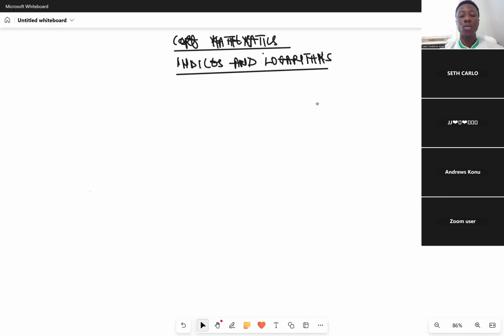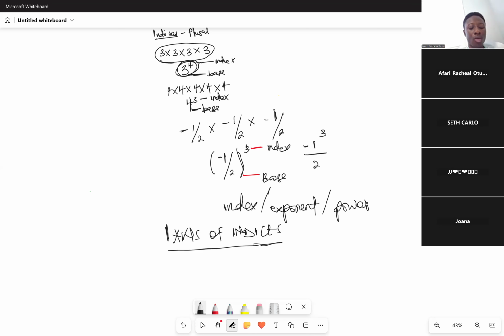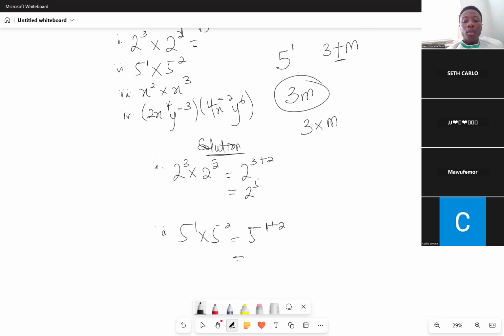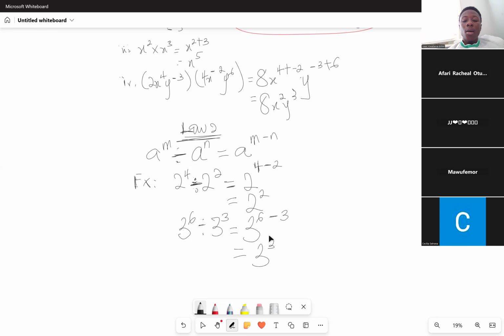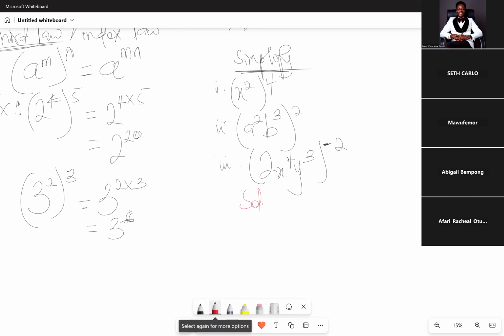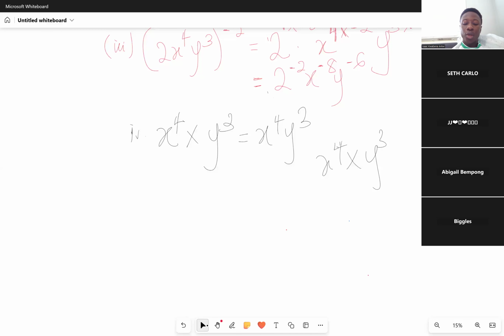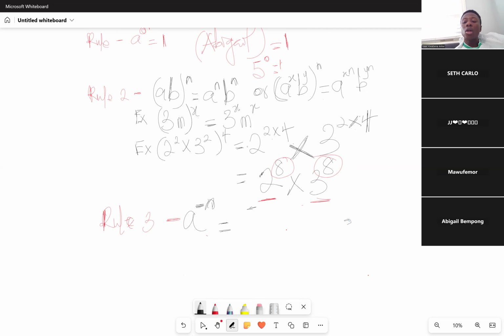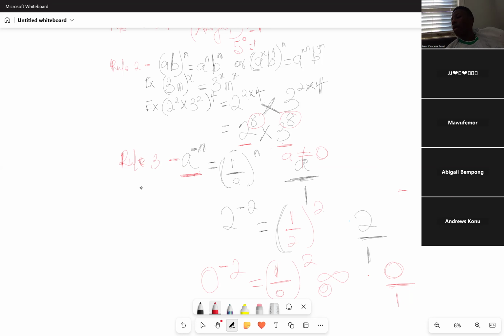INDICES AND LOGARITHM_LESSON 1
Discussion on the rules and laws of indices